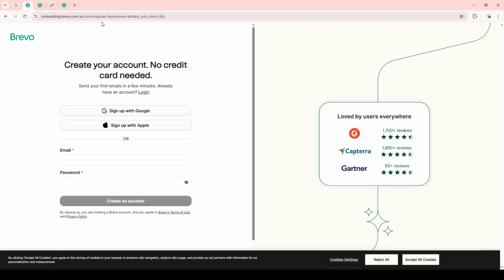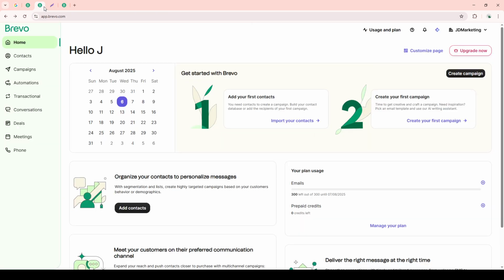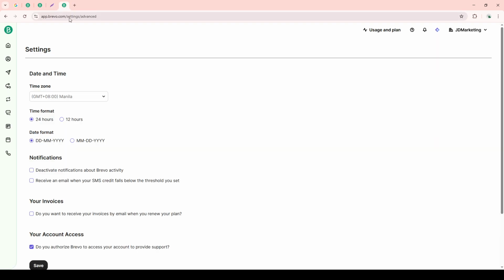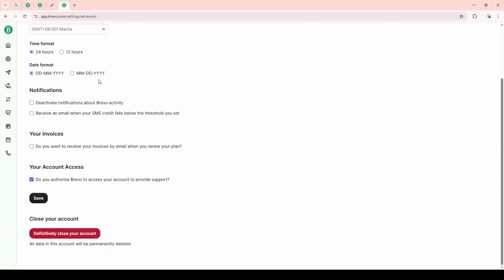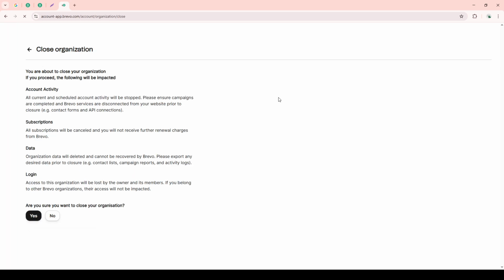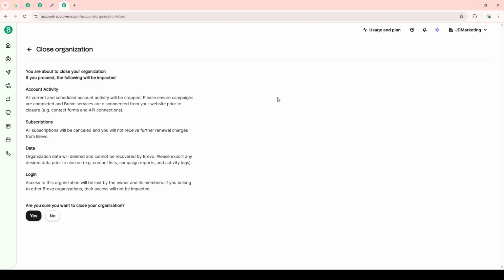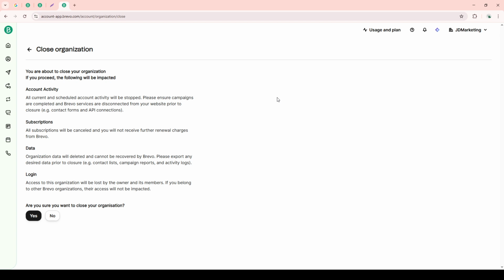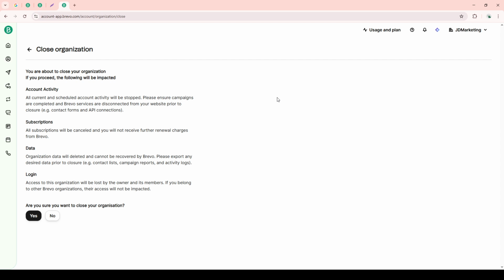How to Delete my Brevo Account [2026 Full Guide]